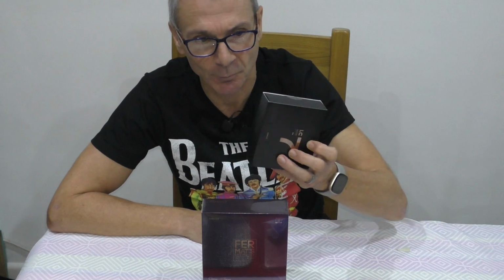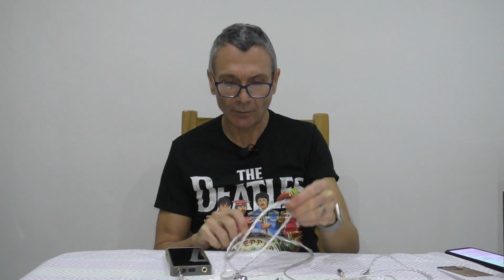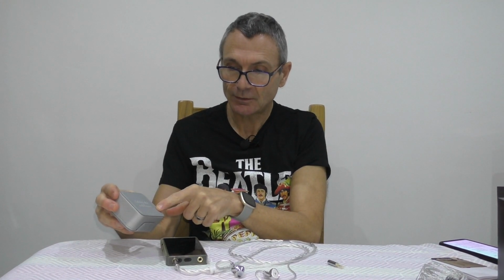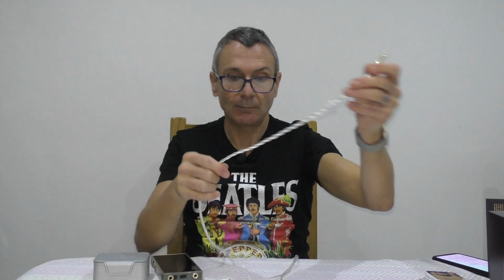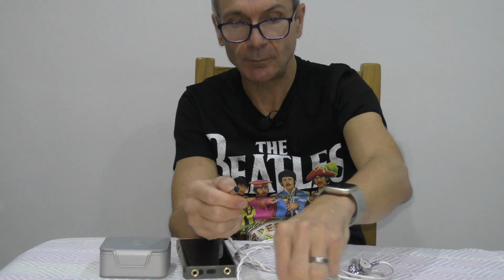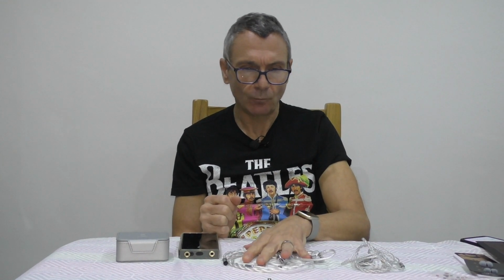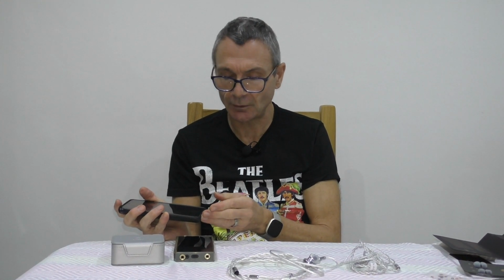Should I buy full size or IEMs? Simgot EA1000 Dynamic IEM w/3 Tuning Nozzles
How to get an IEM to sound different in 9 different ways! Simgot  have done it- using a selectable tuning for 3 different versions of the Harman Response Curve, you can have your cake and eat it! I test out the theory behind the EA1000 so as you don't have to! the posh cable is available for a lot less than I thought,  via this link :